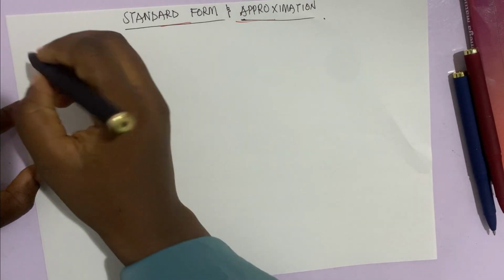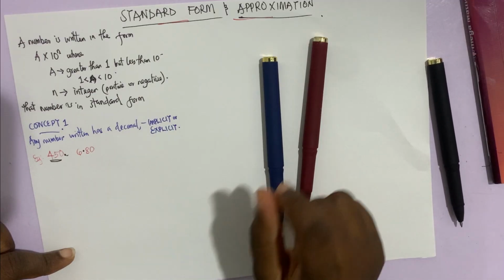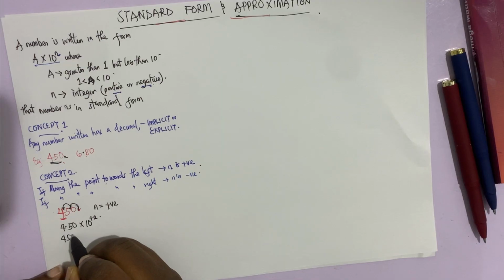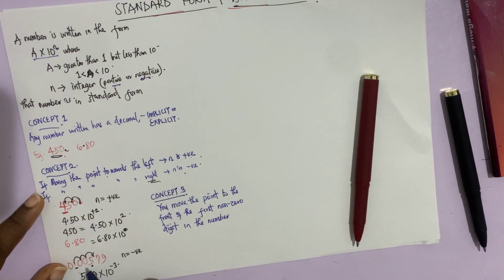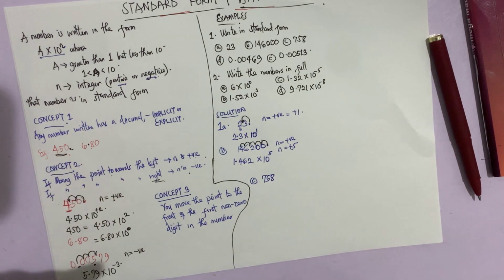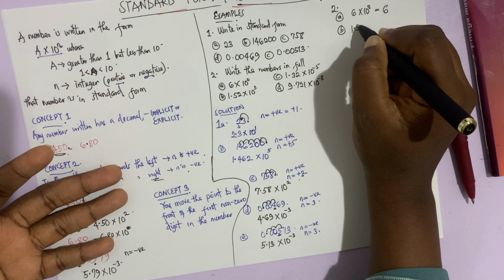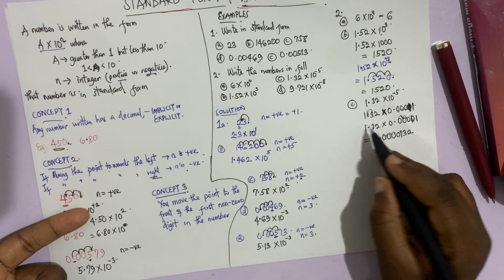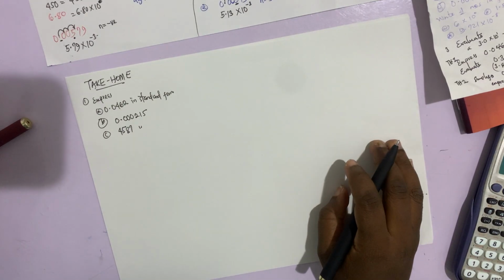0.00469 = ? Standard Form Made Simple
In this lesson, you will learn how to solve questions on standard form using simple step-by-step explanations, worked examples, and exam-style questions.

0:00 Intro
1:26 Concept 1 explained
2:16 Concept 2 explained
5:28 Concept 3 explained
6:24  Example 1a
7:07  Example 1b
7:57  Example 1c
8:31  Example 1d
9:04 Example 1e
9:46  Example 2a
9:55  Example 2b
11:10  Example 2c
12:26  Example 2d
13:23 Take Home